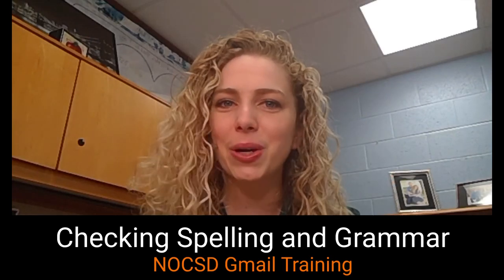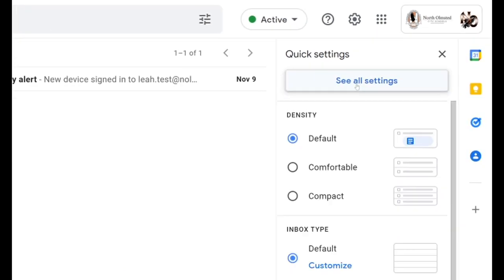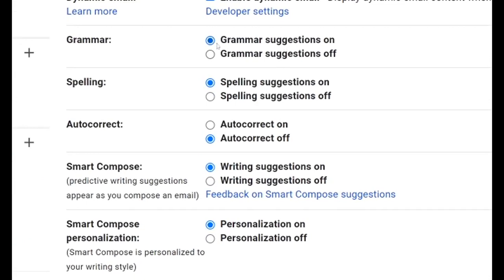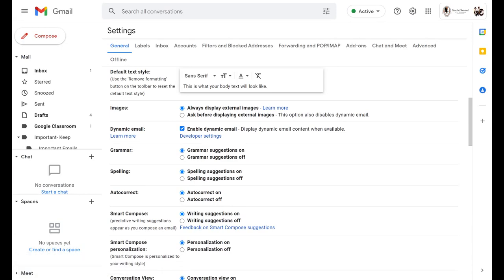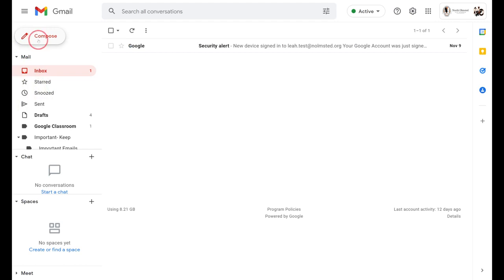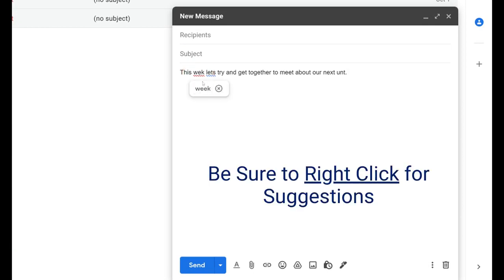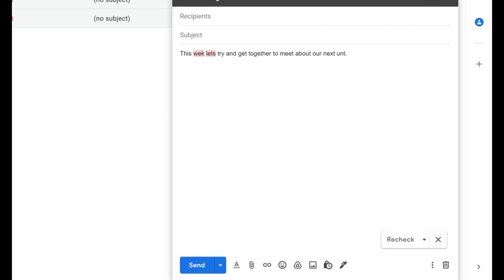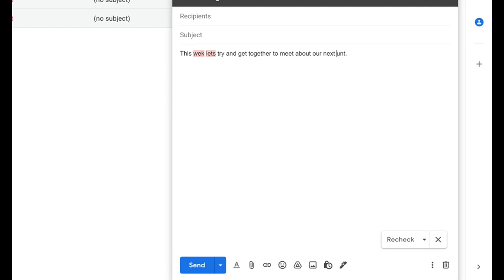Checking Spelling and Grammar in Gmail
Learn how to change spelling and grammar settings in Gmail and check those suggestions when composing new emails.